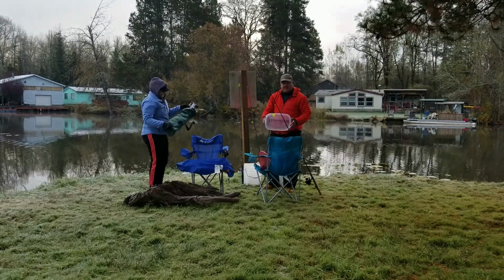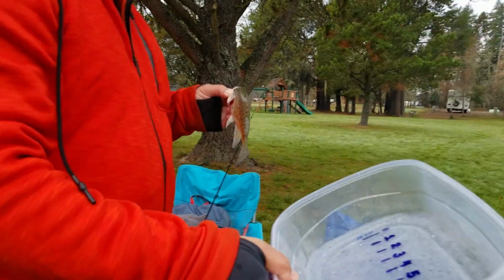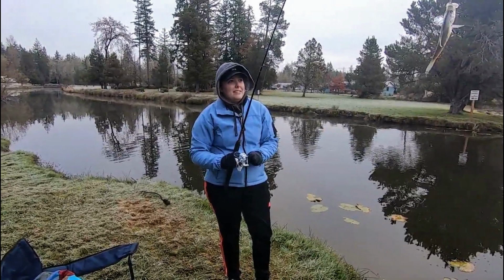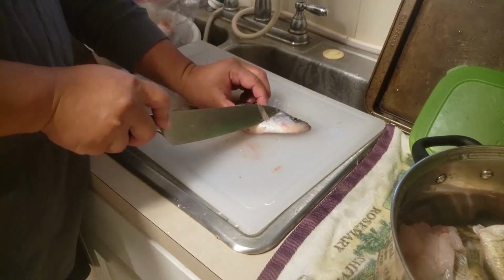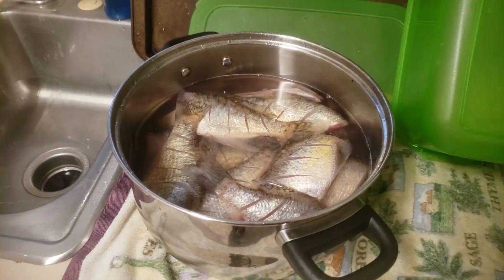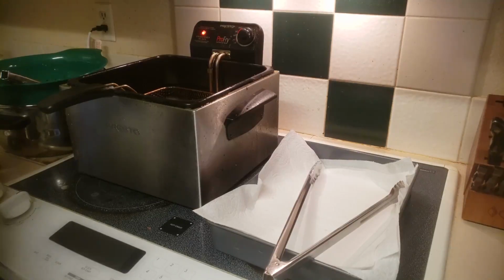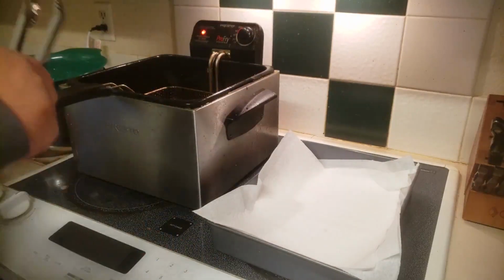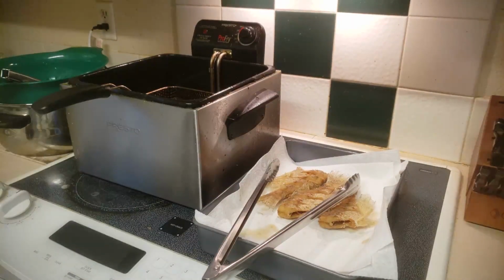Silver Lake Washington Crappie Catch n Cook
In this fishing tales adventure, I will be fishing with my daughter and her friend up at Silver Cove RV Resort along the canal banks of Silver Lake Washington in Cowlitz County. We will be fishing for crappie and doing a Catch, Clean and Cook for all of our viewers.

Gear Used:
Kastking Summer 3000 Spinning Reel (Gear Ratio: 5:2:1)

6lb Mono Fishing Line

Shakespeare  Ugly Stik Elite Spinning Rod 6'6"- Ultra Light - 2pc

Various Bobber Types:
Slip Bobbers/Clip on Plastic Bobbers/Weighted Clip on Bobbers
Variety of Jigs and plastic worms
Power Bait Crappie Nibblets

For more information about fishing regulations for Washington and Oregon, please visit my

Thanks to Kawehi (my daughter) for assisting in taking video footage for this video!